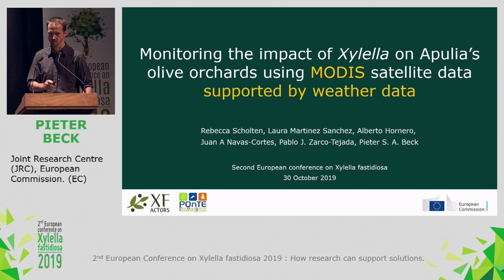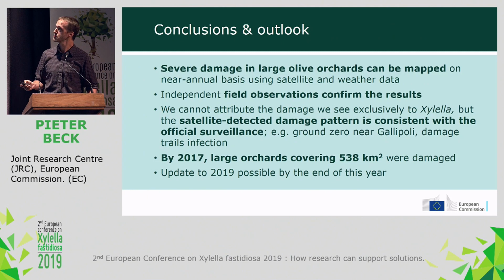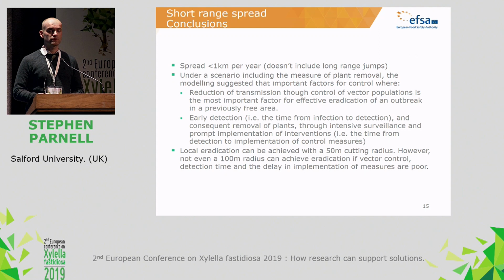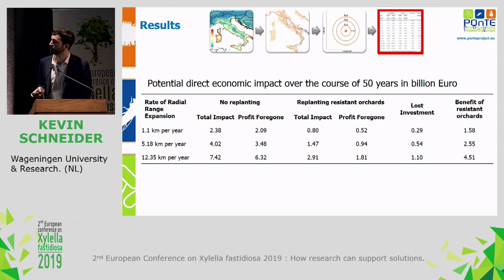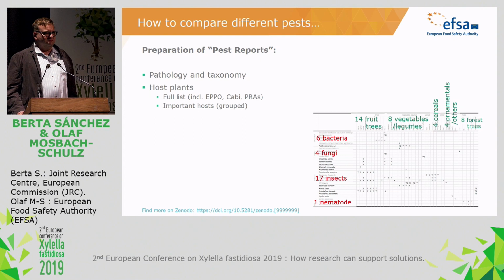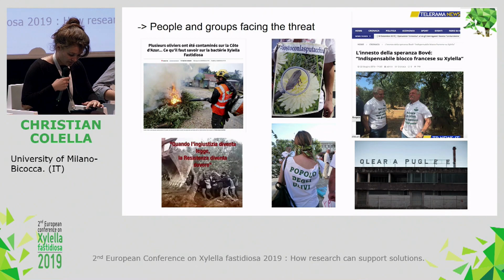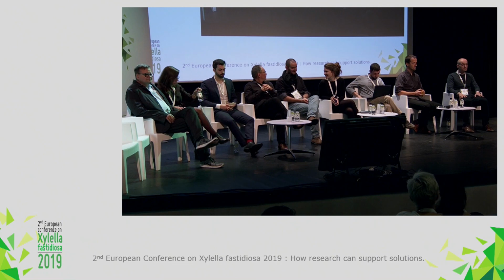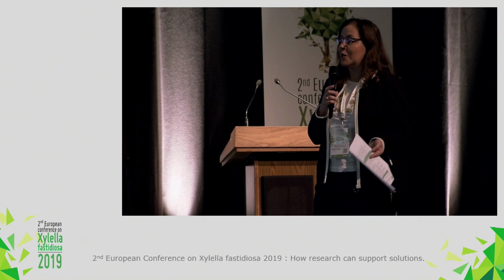(7 of 11) Session 6: Risk and impact assessment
Ajaccio, 29th – 30th October 2019
2nd European conference on Xylella fastidiosa: how research can support solutions

Hundreds of plant health specialists from around the world spent two days discussing and debating the latest scientific developments on X. fastidiosa, its host plants and vectors as well as control options.